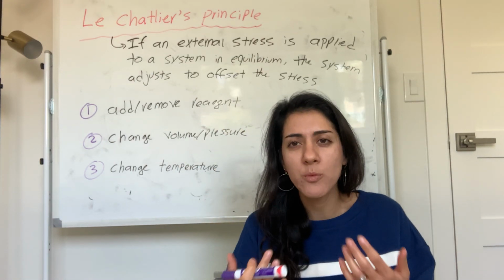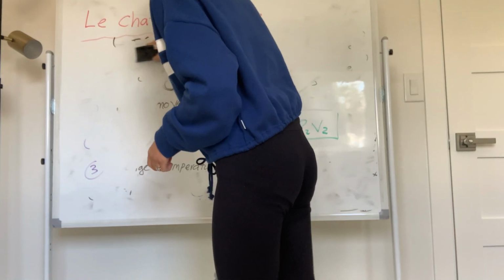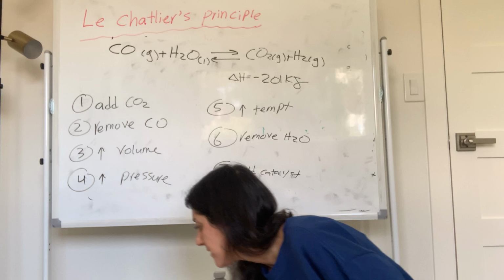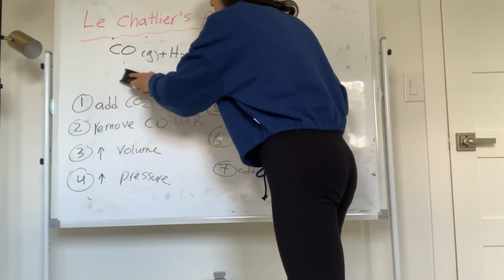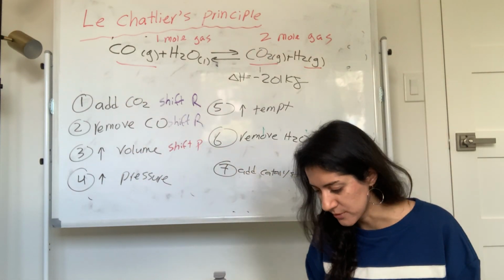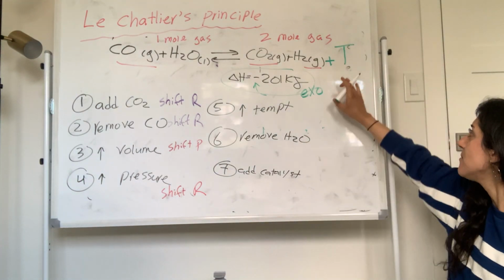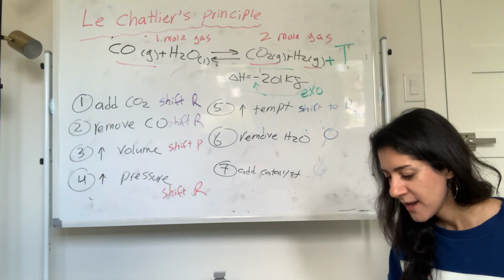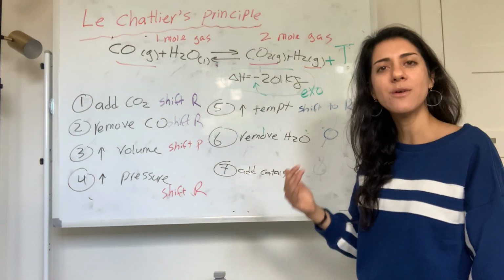Chem 1B-Lec 19-Equilibtrium Part 5 (Le Chatlier)